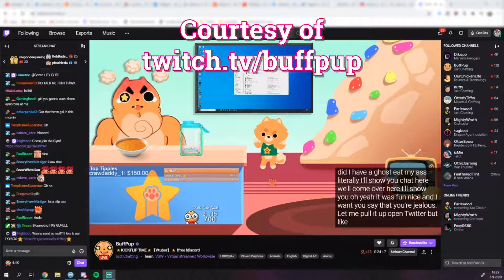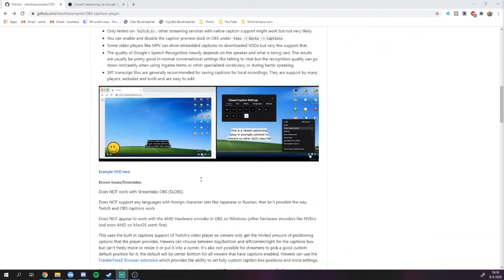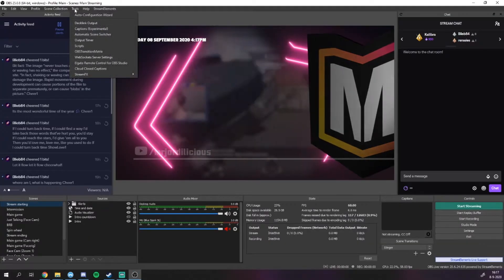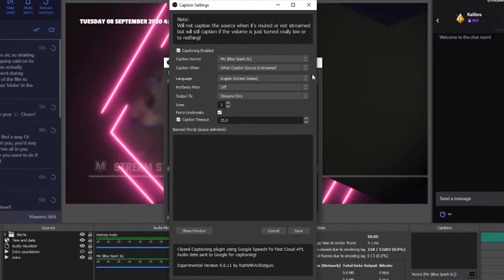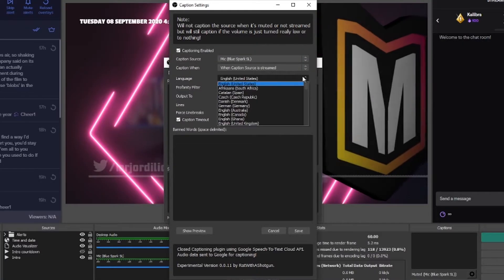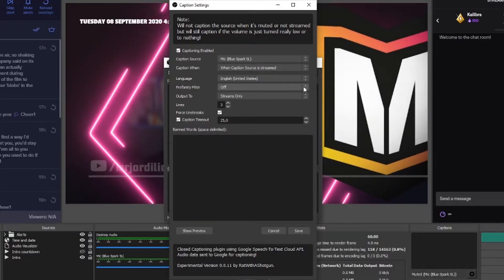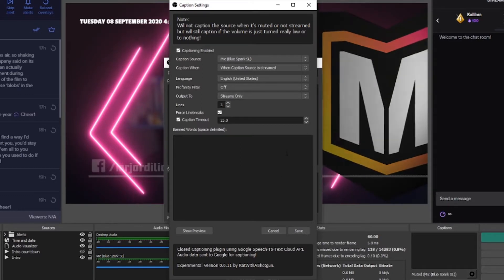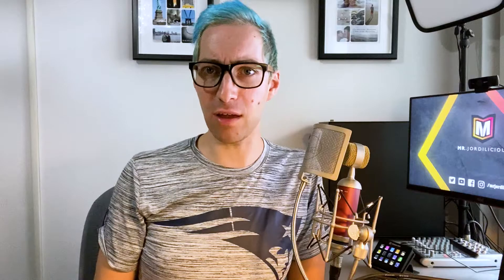Adding closed captions to your stream | Quick Stream Tips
Most viewers will probably not need this, but it's always a good idea to make your stream more accessible to all people. Adding closed captions to your stream can be a very easy way to do this. In this tutorial I'm gonna show you how to add closed captions to your stream by using the native feature build into the Twitch player!

Want the text version of this Quick Stream Tip? Head to the blog

CHAPTERS:
00:00 Intro
00:29 Intro to CC plugin
01:13 Settings for closed captions
02:24 Pro tip
03:01 Outro